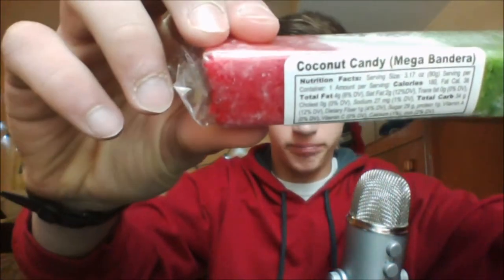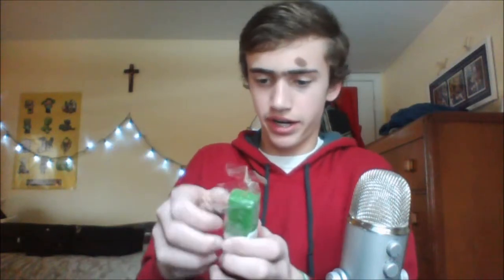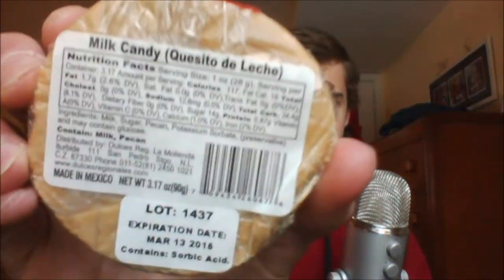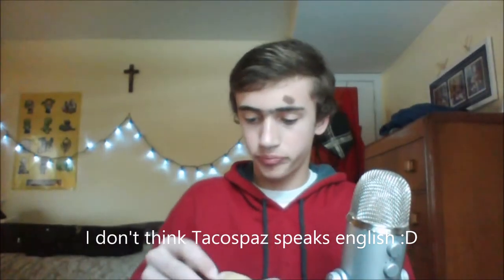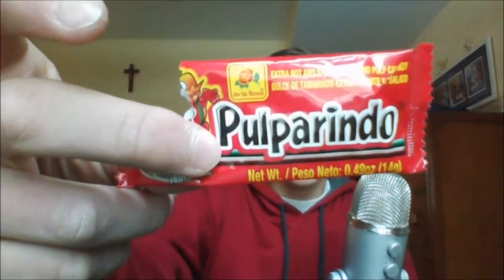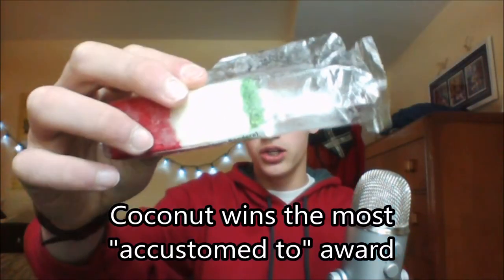Tasting Mexican Candy!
In this video, we try some nice Mexican candy; Pulparindo, Coconut Flag Candy, and Milk Candy.